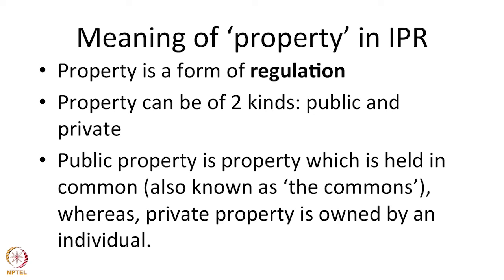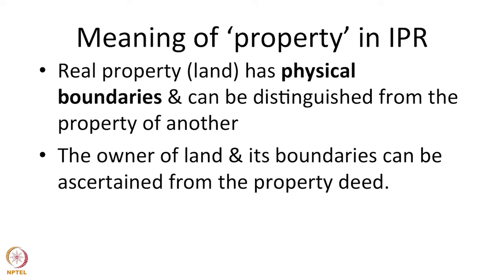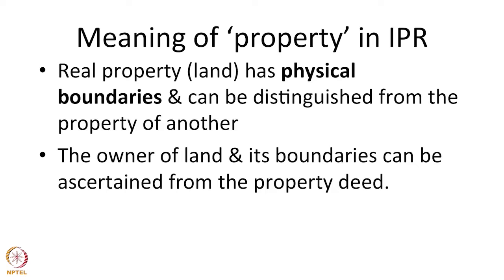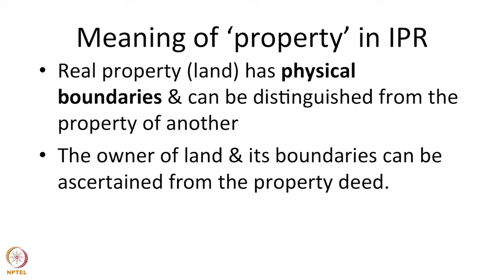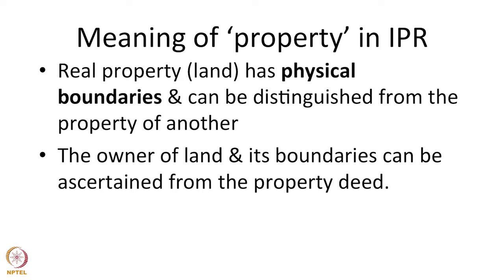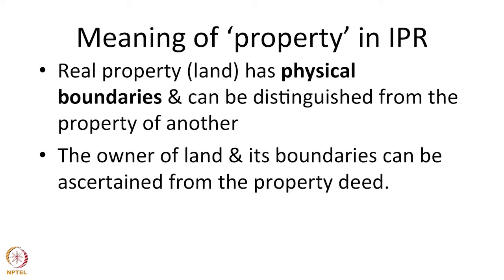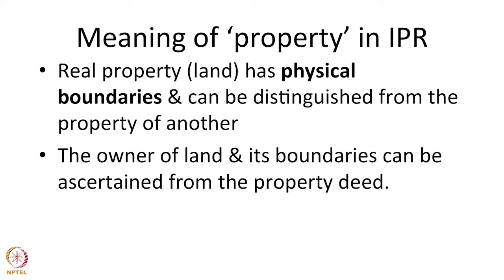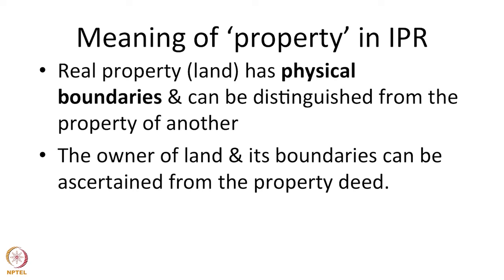#4 What is Property in IPR? | Intellectual Property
This lecture explores the concept of property in the context of intellectual property rights. It draws an analogy between real property (like land) and intellectual property, emphasizing the importance of defining boundaries for IP just as we define boundaries for physical property. It explains how patent specifications and claims serve to demarcate the scope of a patent.